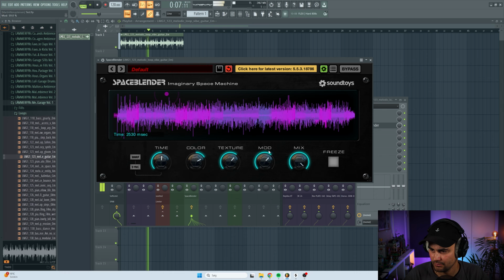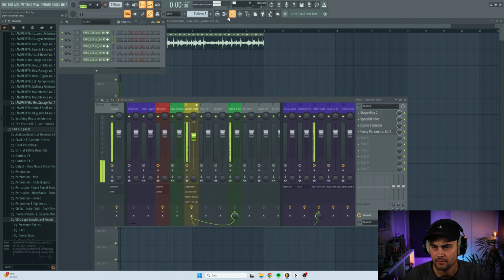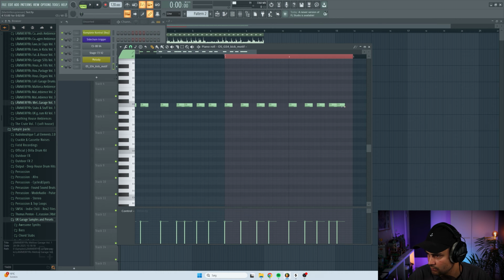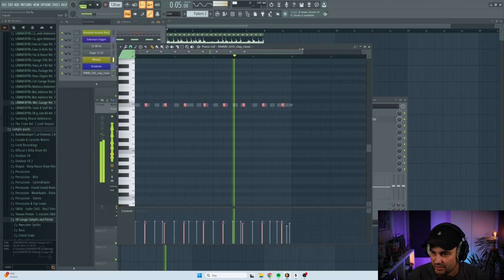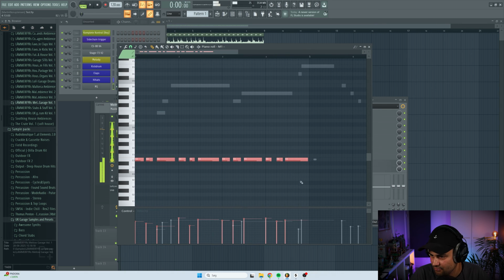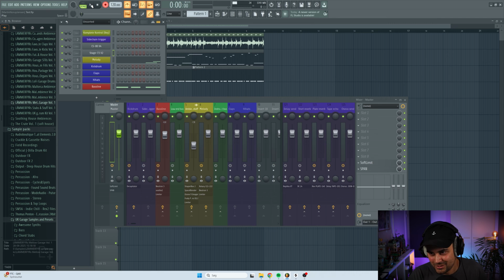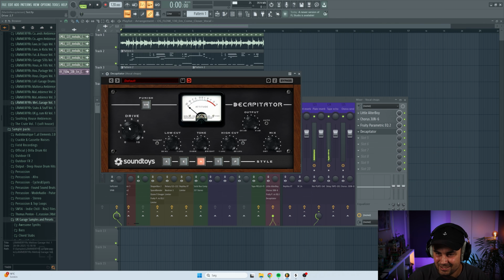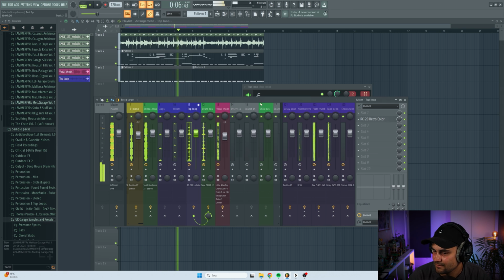If you overthink making music - watch this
Stop overthinking making music. Open up your DAW. Turn off your rational part of the brain and let the music talk! 🤩

That’s what I did in this unscripted studio session.

It was so much fun!

-- TIME STAMPS --
00:00 Intro
00:36 Flipping a sample
04:50 Using a bit of effects on the sample
06:05 Finding a melody in Analog Labs
09:04 We need bouncy kicks
11:26 My way of using sidechain in FL Studio
13:15 Adding claps from Splice
14:44 The Drum bus
15:17 Hats are go-to for a groove imo
16:45 Adding a simple bass rhythm
20:03 Stabs from a magical E-piano VST
21:50 It needs some delay
22:53 My Instrument bus needs a bit of VST-love
23:34 Finding vocal samples on Splice
24:17 Flipping the vocal sample
28:38 The last part: Some extra drum loops
31:18 The finished result
32:39 Wrapping up!

🏆 Membership supporters: Marlon Edwards, Luc Ryu, Tom Shaw